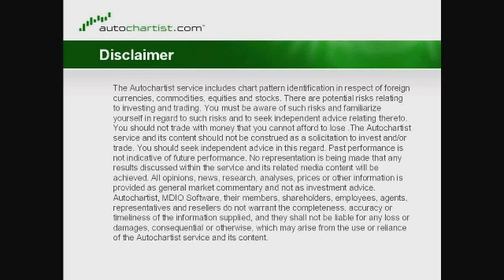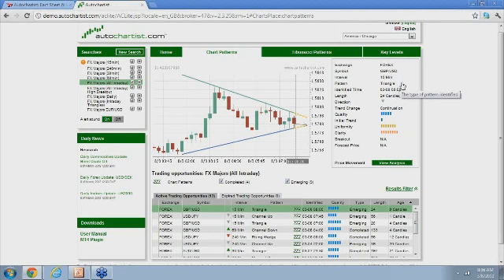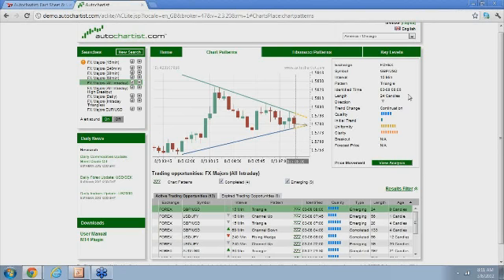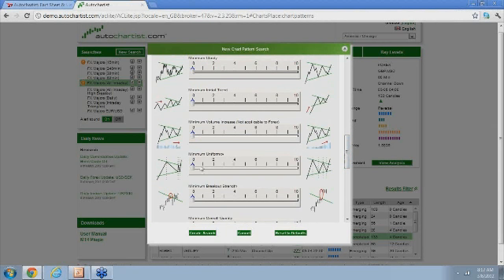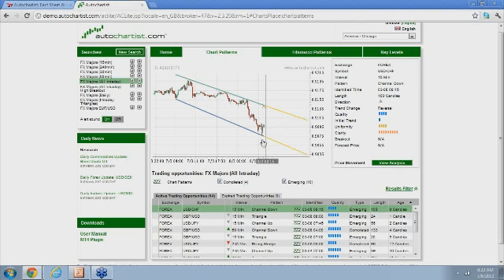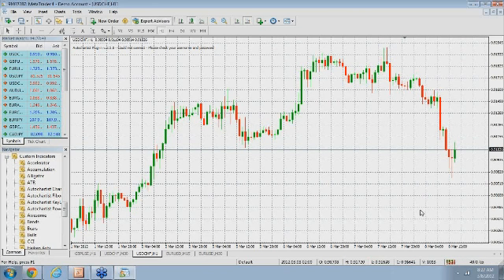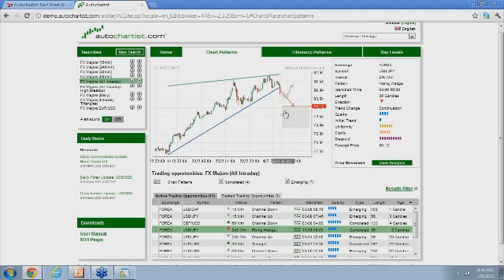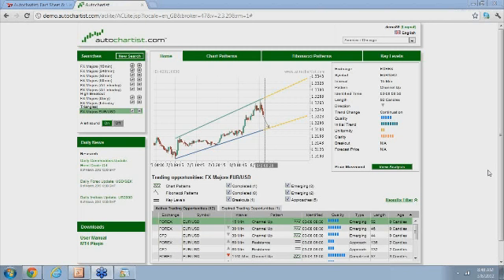Trade Forex with Autochartist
With our pattern recognition engines continuously scanning financial markets such as Forex, traders are notified within minutes of pattern formations.

If you'd like to find out what to do when you're alerted to a new trade opportunity, join us for a free, interactive 30 minute webinar on Thursday, 8 March 2012 @ 09:00am New York; 14:00pm GMT; 1:00am Sydney (9th March): Trade Forex with Autochartist presented by James Hyerczyk, Autochartist Analyst and Educator.

The first 15 mins of the event will be an overview of the importance of each Autochartist indicator including:
-Initial Trend
-Uniformity
-Quality and Breakout
-Autochartist's forecast zones on completed patterns.

Also find out which conventional tools to apply to enhance your Forex trading experience.